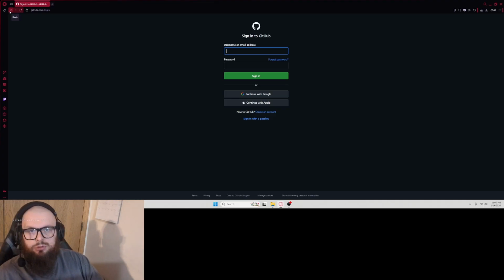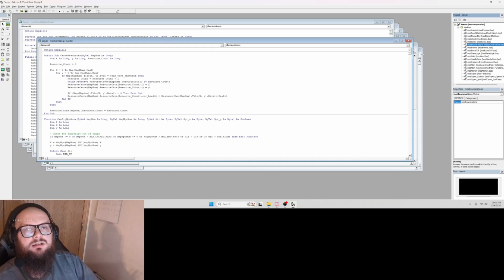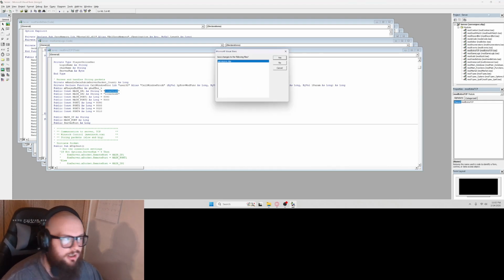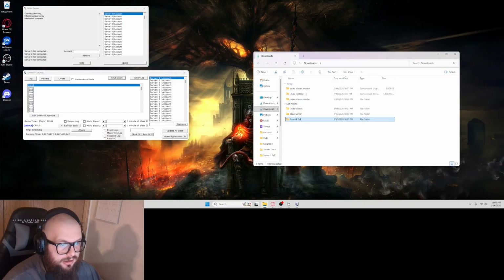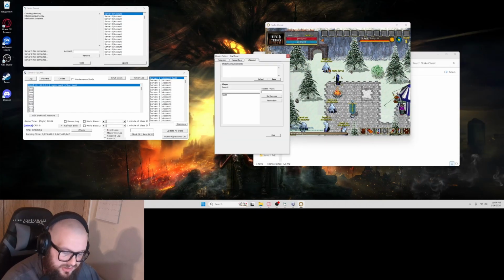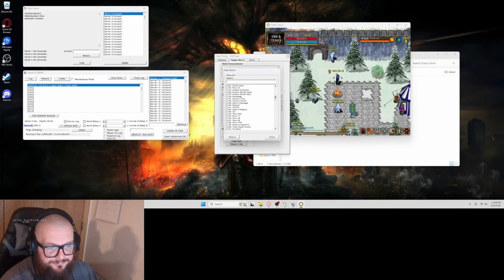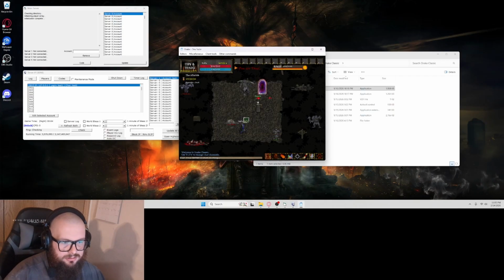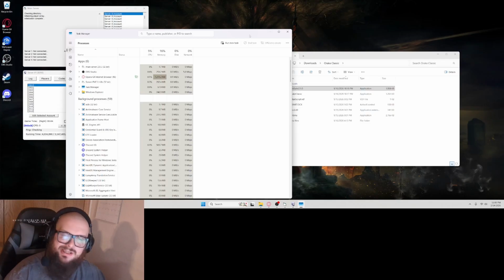Orake Classic - How to get setup to run your own server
Here is a short guide on how to get your own local server setup for Orake Classic.